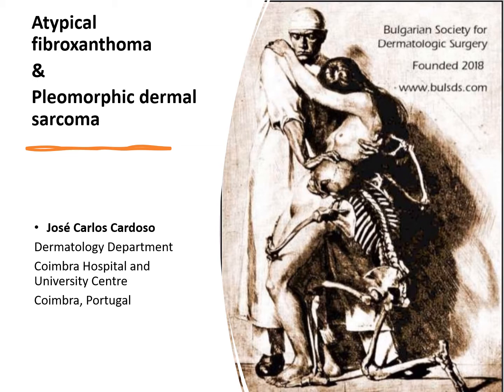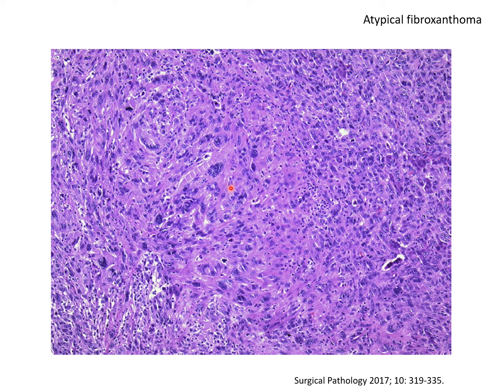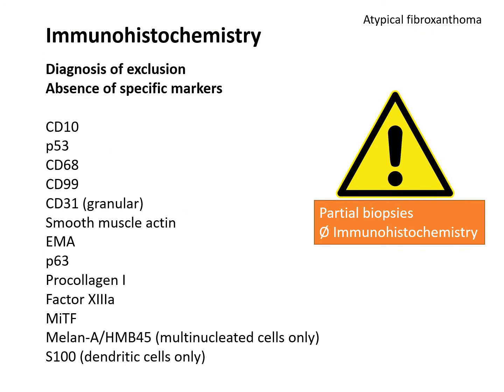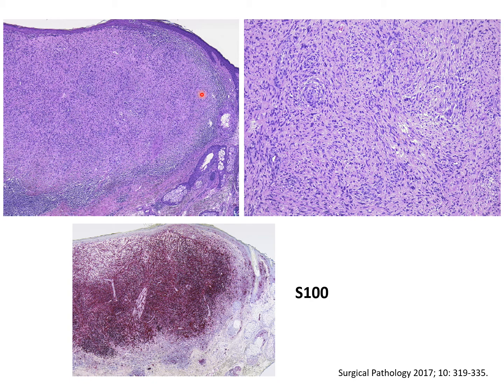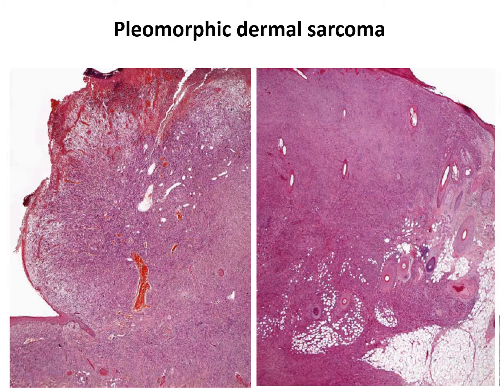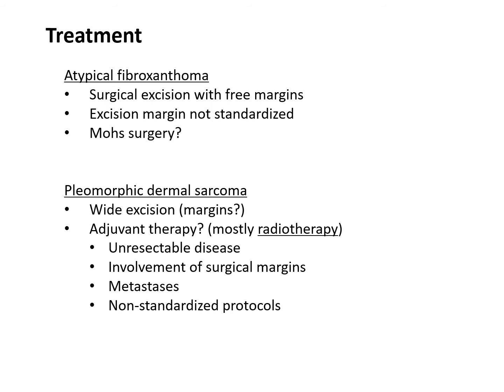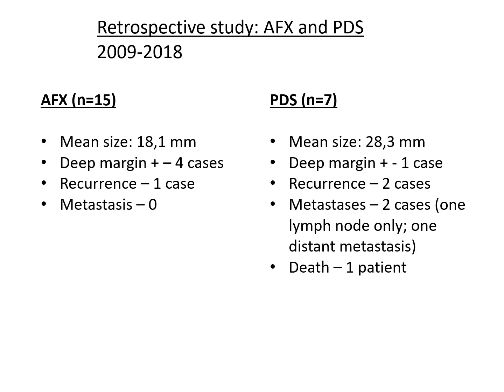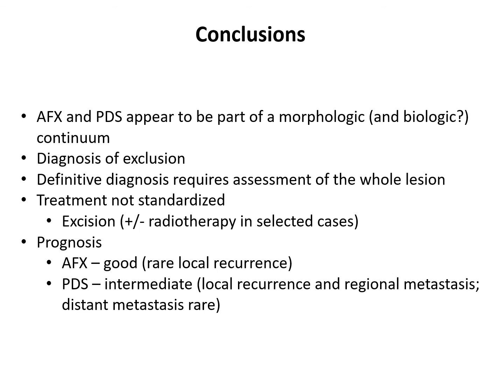Atypical fibroxanthoma & Pleomorphic dermal sarcoma